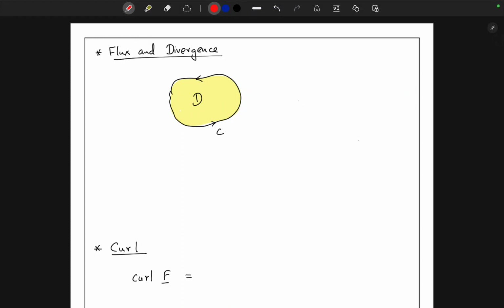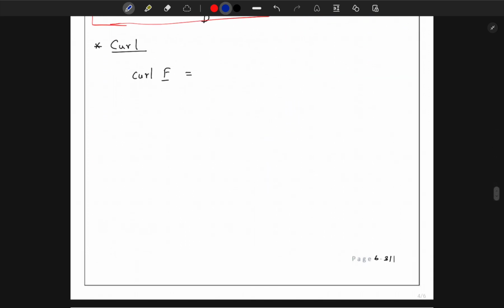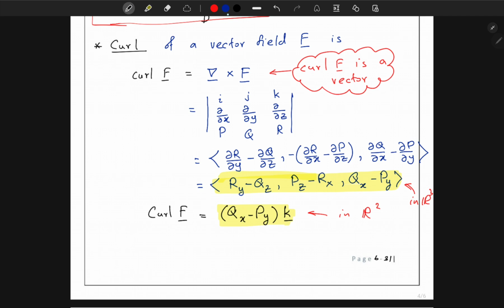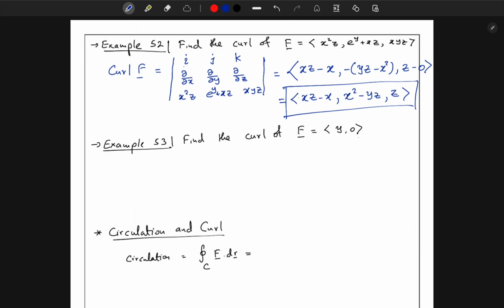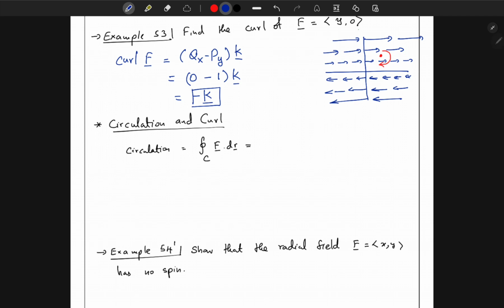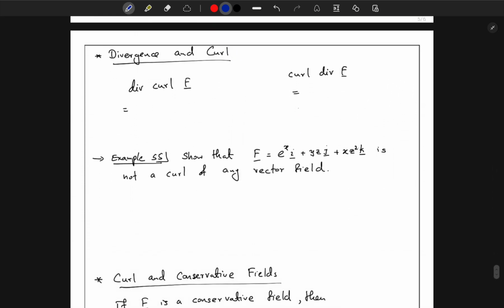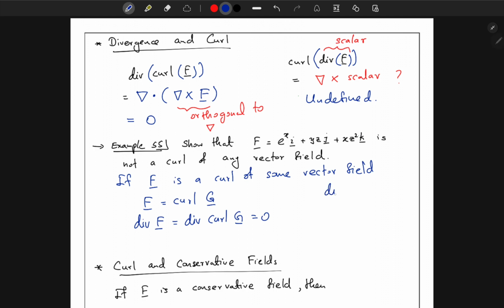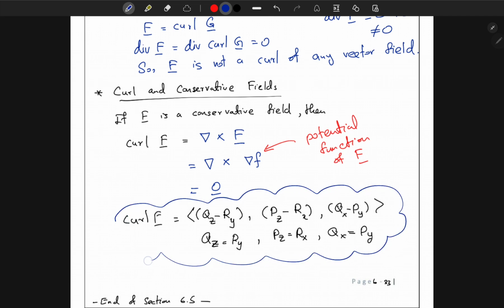Section 6.5 Part 2